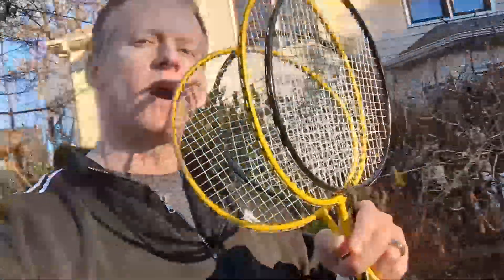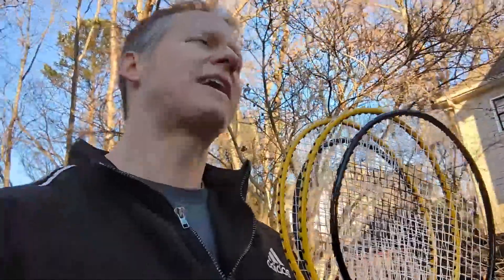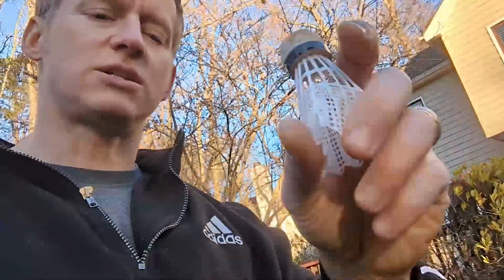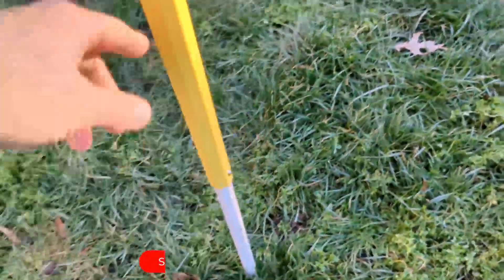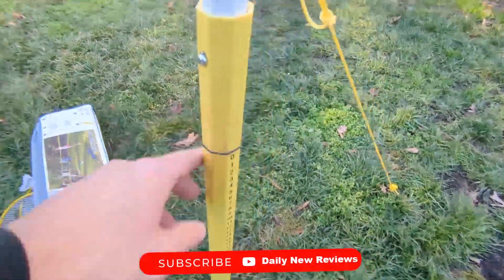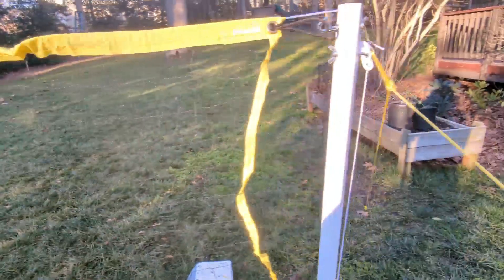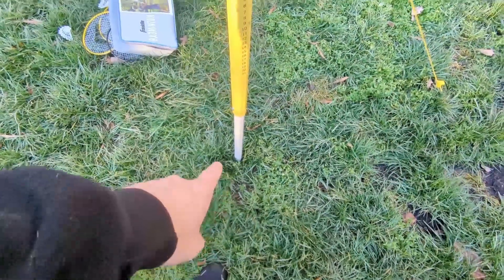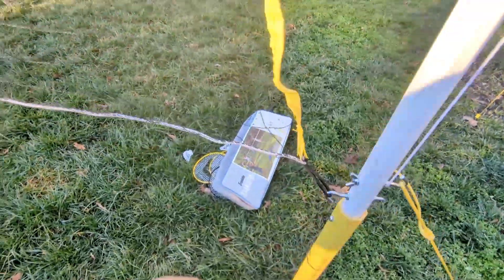BADMINTON Amazon Product Review